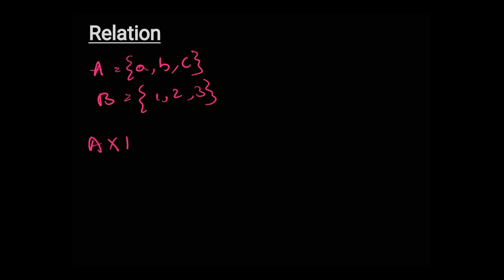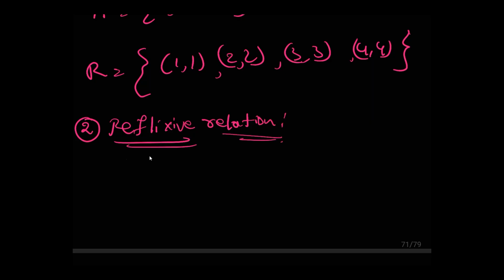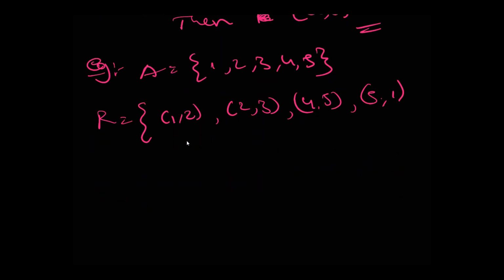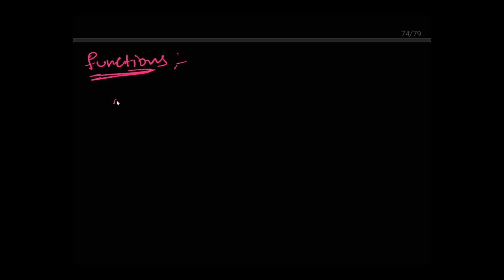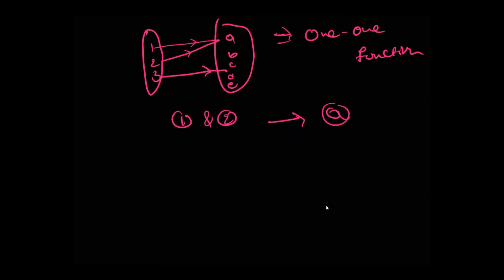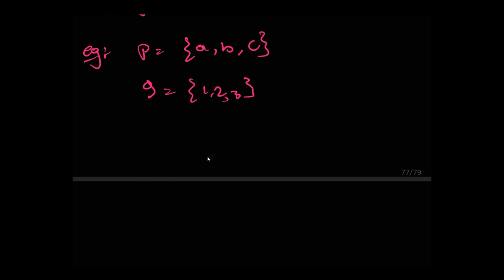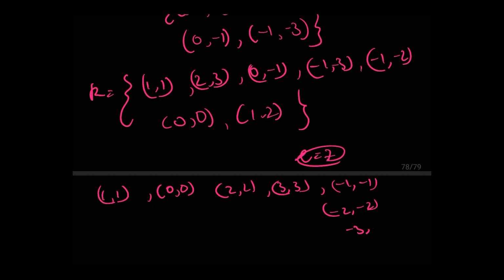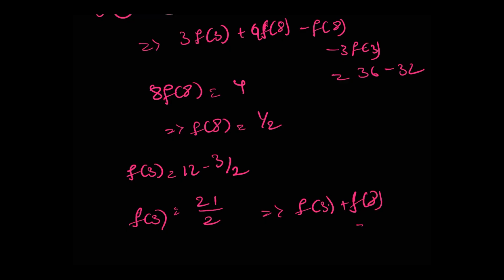Relations & Functions for JEE Advanced & Olympiads 2026 🔥 | Master Set Theory + Domain Codomain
📋 Join the JEE Prep Community – Tell Us About You!
Once done, you’ll get access to our exclusive JEE 2026/2025 Community – a vibrant student space with:
🔥 Active mentors and peer from 20+ IITs & NITs
📅 Weekly doubts clarification & strategy tips
📊 Prep tracking, mock analysis & more

👉 Fill the form and get your community invite instantly!!
FREE RESOURCES TO BEST 3 JOINEES FROM THE FORM
(selected according to most valuable description/suggestions)
📚 Struggling with **Relations and Functions** in JEE Advanced or Olympiad math?

In this video, we simplify the most confusing concepts like **domain, codomain, range**, **types of relations**, and **functions** that are frequently asked in **JEE Advanced** and **Olympiads (INMO, PRMO)**.

🎯 This is a must-watch for:
• Maths Olympiad students (INMO, PRMO)
• Class 11 & 12 students struggling with Set Theory & Functions

📘 What’s Covered:
- Basics of Relations & Types of Relations
- Functions: One-One, Onto, Bijective
- Domain, Codomain, and Range
- Inverse of a Function
- Important JEE Advanced & Olympiad PYQs
- Tricks to identify relation/function types quickly

🔑 Keywords Covered:
relations and functions jee advanced
domain and range jee
math olympiad functions
relation function problems
jee advanced 2026 maths

👨‍🏫 Learn with proven strategies used by toppers to crack the toughest problems in **Relations and Functions**!